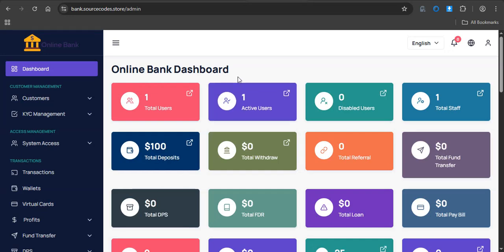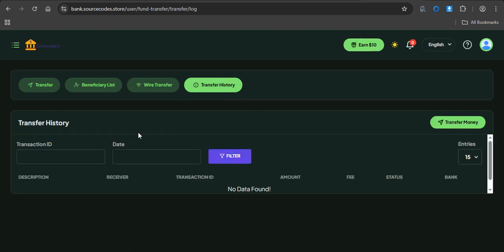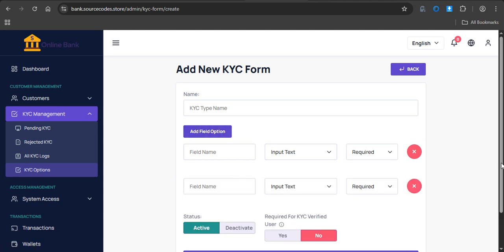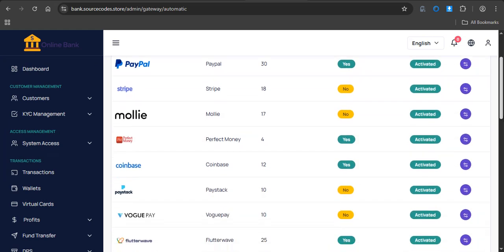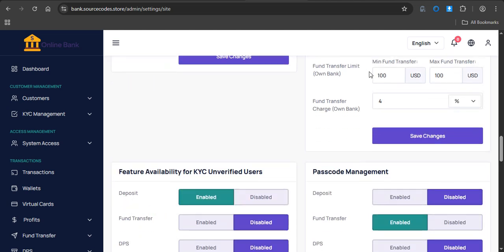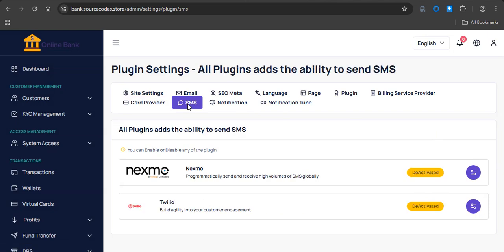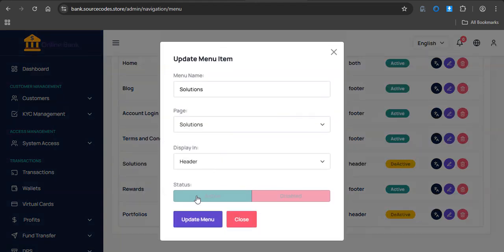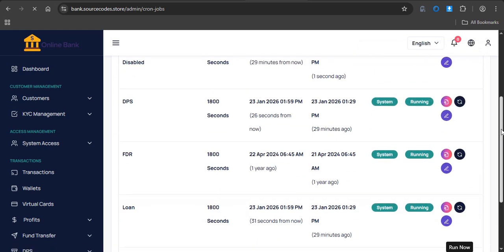Advanced Multi Wallet Digital Banking System with Virtual Card and Rewards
Advanced Multi Wallet Digital Banking System with Virtual Card and Rewards - Complete Platform Demo

In this comprehensive tutorial, I demonstrate a full-featured Multi Wallet Digital Banking System that includes virtual card issuance, reward programs, and complete financial management capabilities. This platform represents the future of digital banking and fintech solutions.

PLATFORM FEATURES COVERED:
✅ Multi-currency wallet system
✅ Virtual debit/credit card issuance
✅ Real-time transaction processing
✅ Peer-to-peer money transfers
✅ Bill payment integration
✅ Airtime and data top-up
✅ Reward points and cashback system
✅ Referral program management
✅ KYC (Know Your Customer) verification
✅ Multi-level user accounts
✅ Transaction history and statements
✅ Automated notifications (SMS/Email)
✅ Currency exchange and conversion
✅ Merchant payment processing
✅ QR code payment system
✅ Withdrawal and deposit management
✅ Admin dashboard and analytics
✅ Security and fraud prevention
✅ API integration capabilities
✅ Mobile responsive interface

CORE WALLET CAPABILITIES:
The system supports multiple wallet types including main wallet for primary balance, savings wallet for interest-bearing deposits, reward wallet for points and cashback, commission wallet for referral earnings, and merchant wallet for business transactions. Users can easily transfer funds between wallets and manage all balances from a unified dashboard.

VIRTUAL CARD FEATURES:
Users can create instant virtual cards for online shopping, set spending limits and controls, freeze or unfreeze cards anytime, view real-time transaction alerts, manage multiple cards simultaneously, and customize card details for different purposes.

REWARDS AND LOYALTY SYSTEM:
The platform includes comprehensive reward mechanisms such as cashback on transactions, referral bonuses for user acquisition, loyalty points accumulation, tier-based reward levels, promotional campaigns and offers, and automated reward distribution.

WHO CAN USE THIS PLATFORM:
This system is ideal for fintech startups building digital banking services, microfinance institutions going digital, mobile money operators, payment service providers, businesses offering wallet services to customers, organizations managing employee financial benefits, e-commerce platforms with integrated payments, remittance companies, and entrepreneurs entering the digital finance space.

ADMIN CONTROL FEATURES:
Platform administrators can manage all user accounts, approve or reject KYC documents, monitor all transactions in real-time, set system-wide fees and charges, configure reward programs and campaigns, generate comprehensive financial reports, manage virtual card requests, control withdrawal and deposit limits, handle customer support tickets, and customize platform settings.

PAYMENT INTEGRATION:
Supports integration with multiple payment gateways including Paystack, Flutterwave, Stripe, PayPal, and local bank APIs. Users can fund wallets through bank transfers, card payments, mobile money, and cash deposits at agent locations.

BUSINESS MODELS SUPPORTED:
The platform can operate as a pure wallet service, digital bank, payment processor, remittance platform, rewards program, merchant payment solution, or combination of multiple services depending on business goals.

CUSTOMIZATION OPTIONS:
Every aspect can be customized including branding and white-labeling, fee structures and pricing, reward program rules, supported currencies and countries, payment gateway integrations, user verification requirements, and feature additions or modifications.

DEPLOYMENT SCENARIOS:
This demonstration covers cloud hosting for scalability, self-hosted deployment for complete control, hybrid infrastructure options, and multi-region deployment strategies for global reach.

Questions about specific features or implementation? Drop them in the comments and I'll respond!